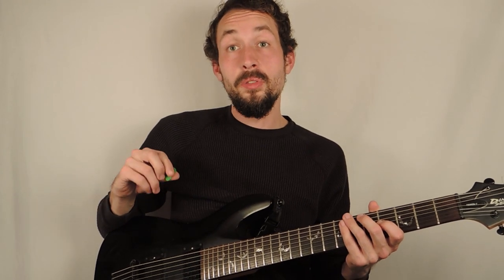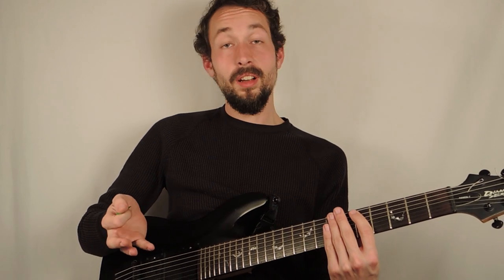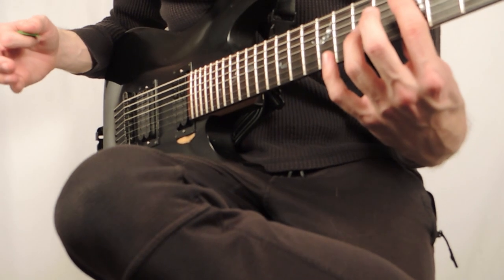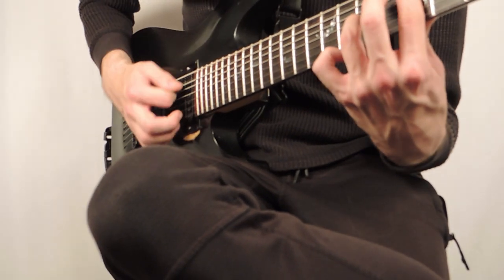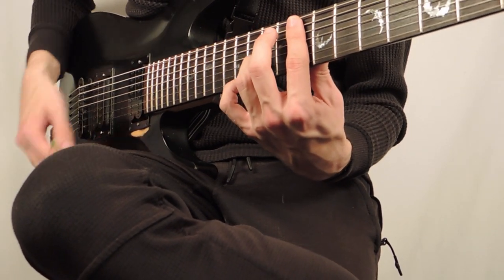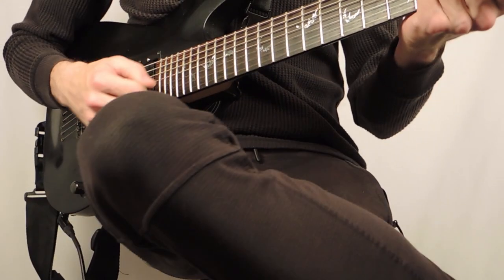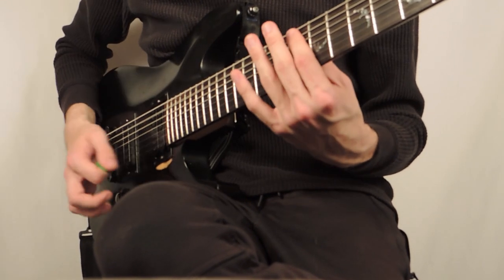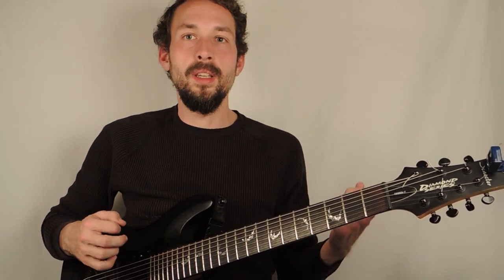My 2 Favorite Riffs from "Inga"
This is the first video of the video series "How I Wrote Inga" where I explain the physical, mental, and emotional process of writing my original song, "Inga".  In this video I talk about my 2 favorite riffs from Inga.  The first riff features a chord that actually inspired the entire song because it's so cool sounding.  I briefly go into the theory of that chord and why it sounds so cool.  I talk about different riff writing styles, and how I wrote the  2nd riff with one of those styles.

Schedule a private Skype lesson with Chris by emailing him